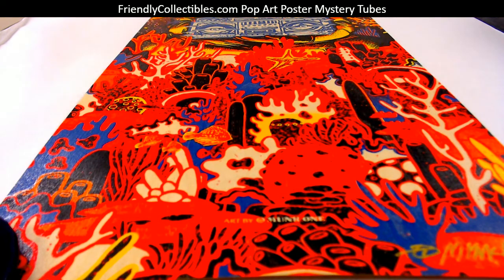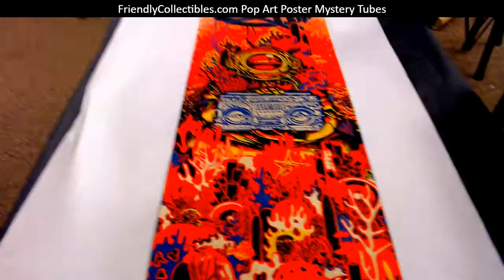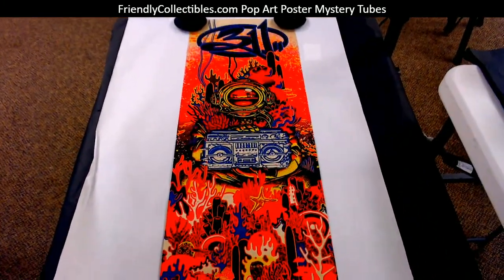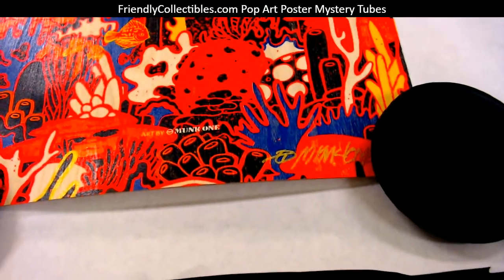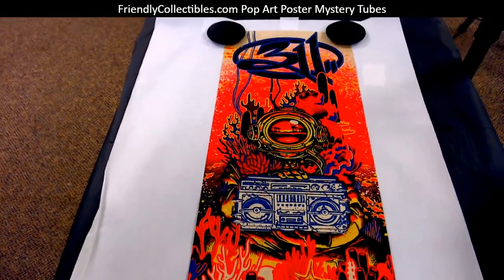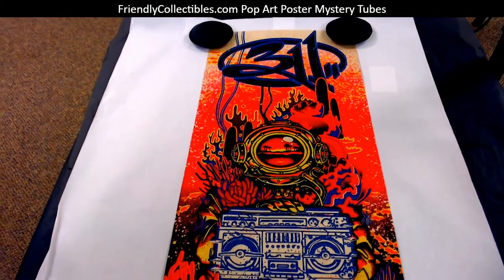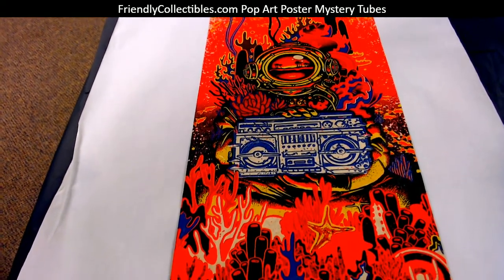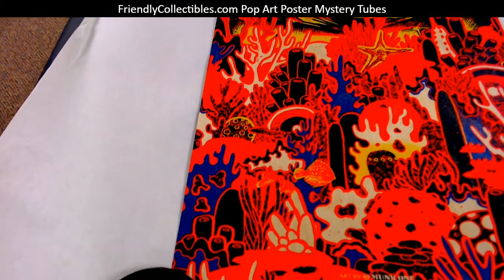Munk One 311 Audio Meditation on Wood